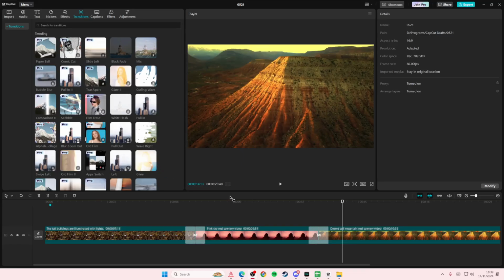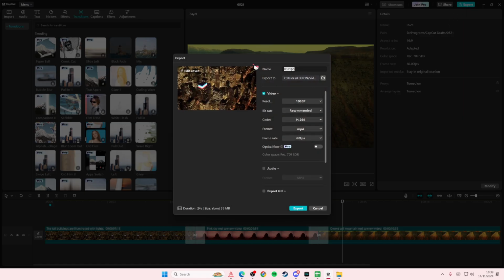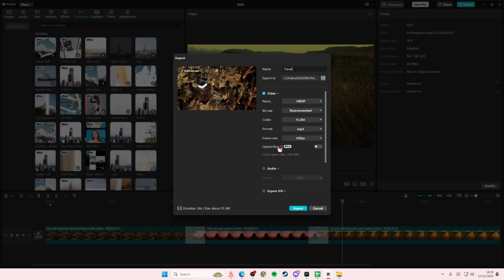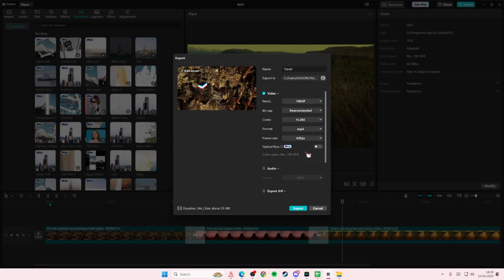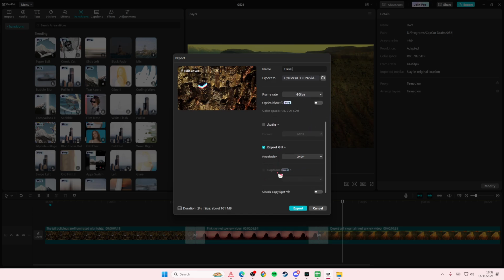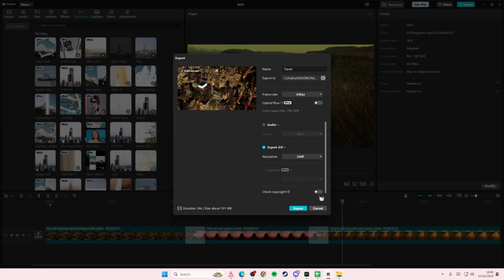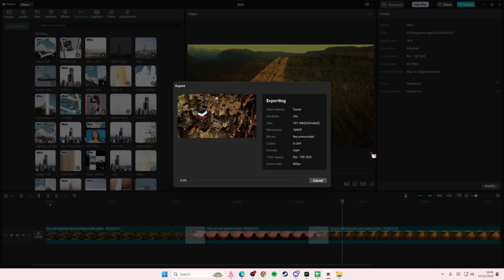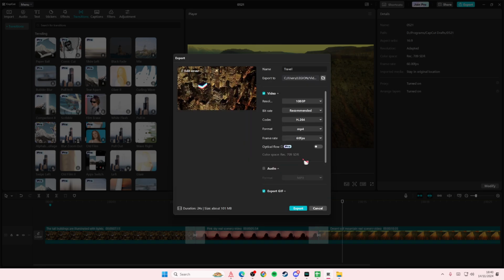⭐ EASY: How To Export Videos In CapCut PC | Full How To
Learn how you can export videos in CapCut PC by watching this tutorial.